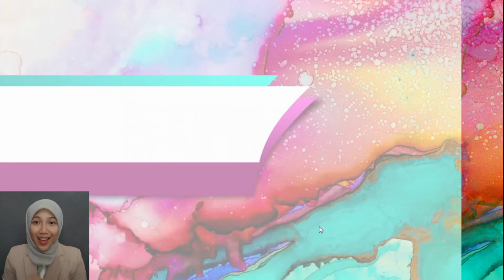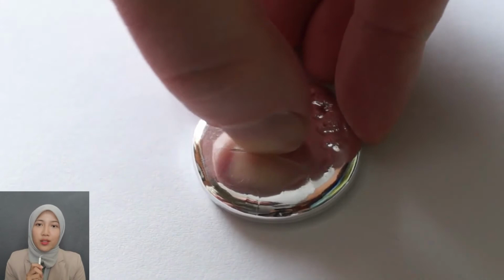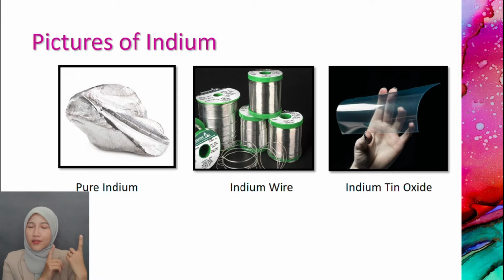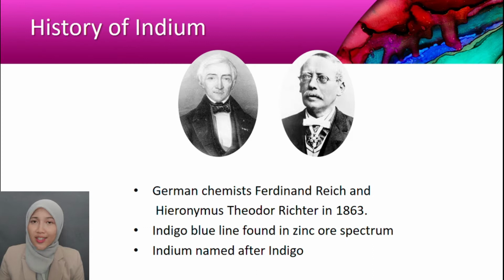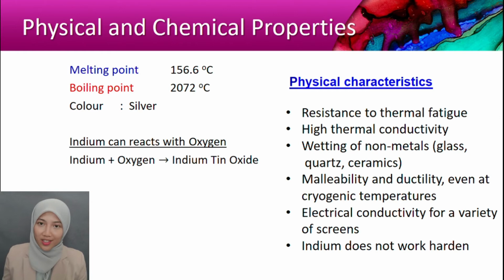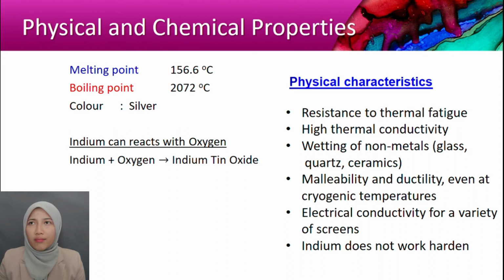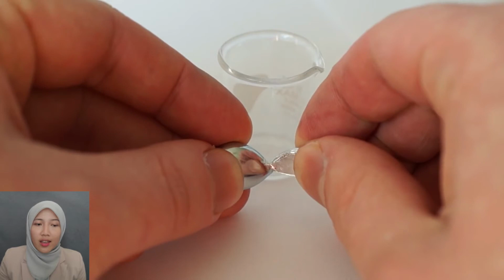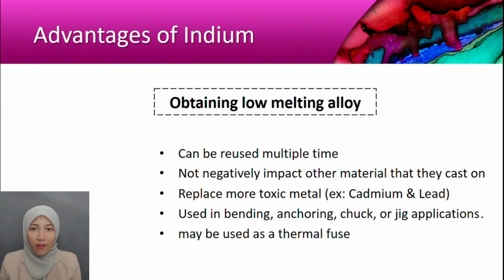Facts of Indium Metal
Indium is the softest metal that is not an alkali metal. It is a silvery-white metal that resembles tin in appearance. There are few interesting facts about this metal. Watch the video to know more :)